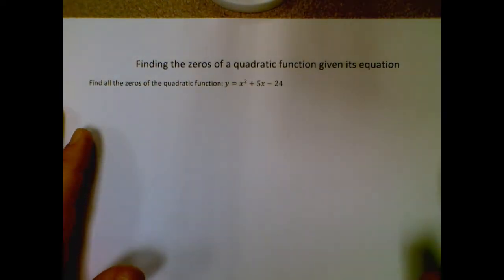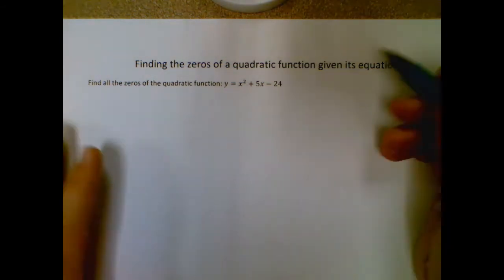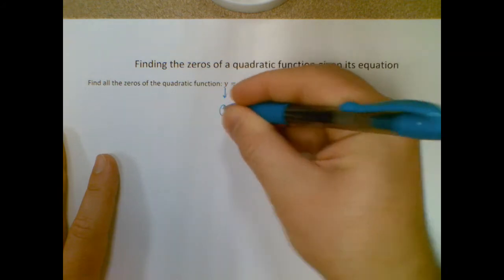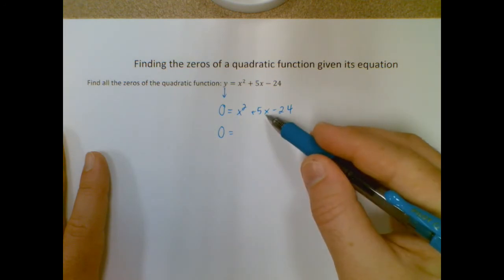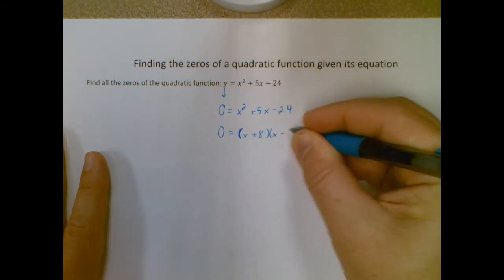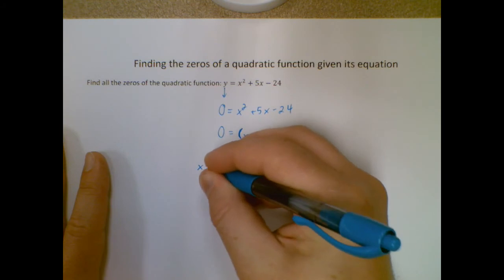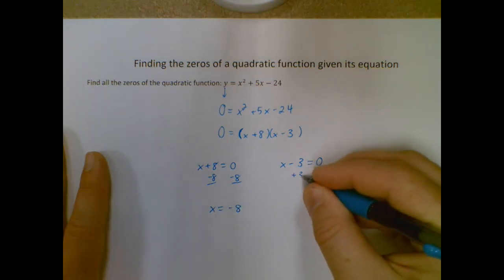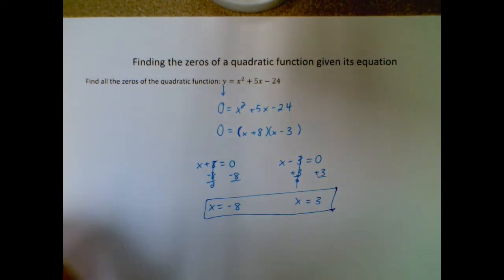Algebra 1 - Finding the zeros of a quadratic function given its equation